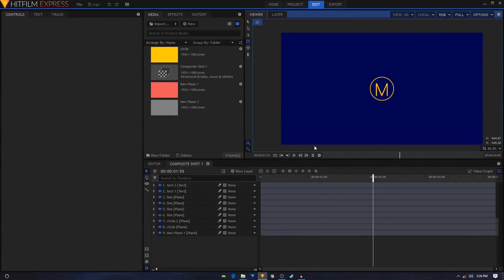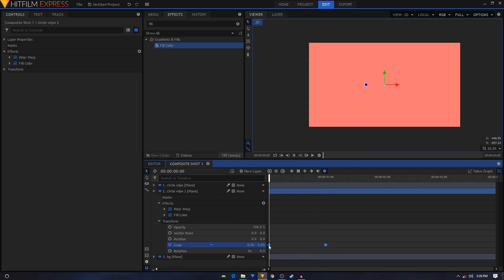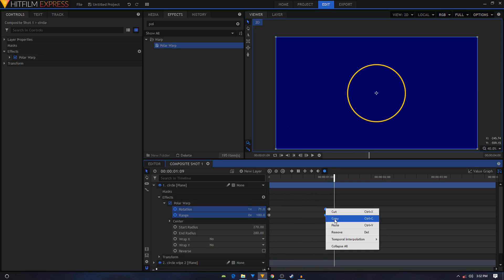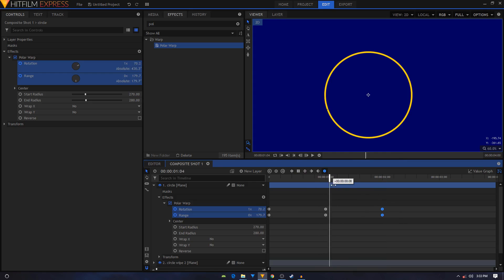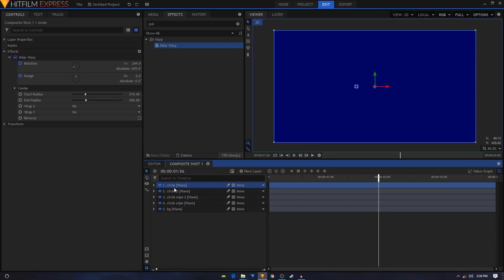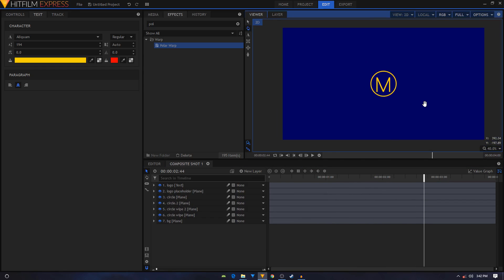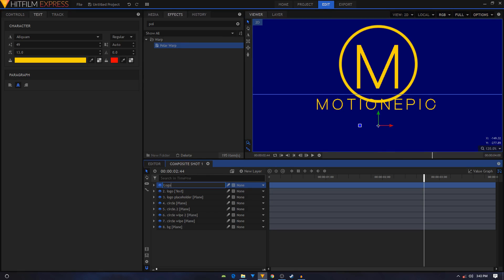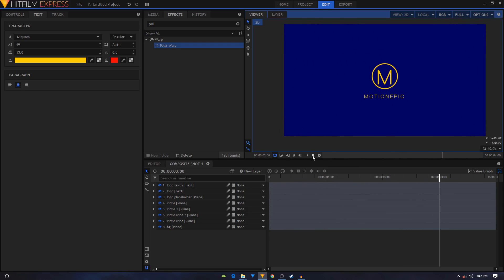Hitfilm Express Tutorial | Logo Opener Animation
In this video, we'll be taking a look at creating a simple logo reveal animation in Hitfilm Express. We'll be using an effect called Polar Warp to create this animation. Looks very clean in my opinion.

Support!